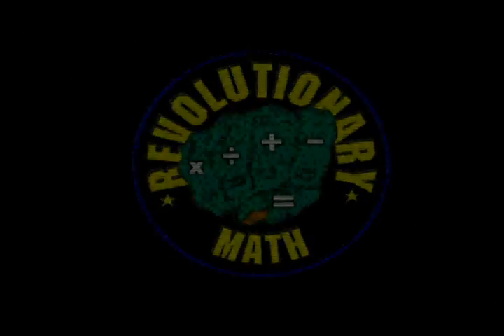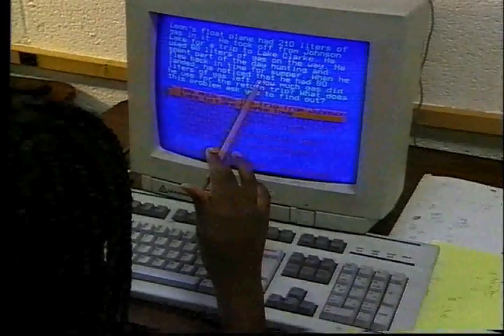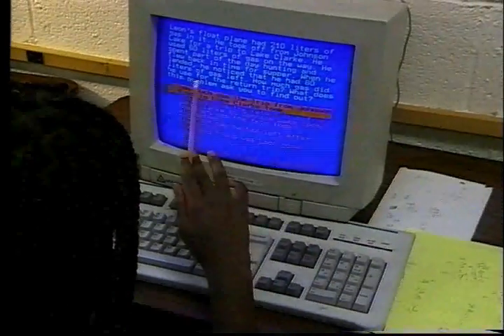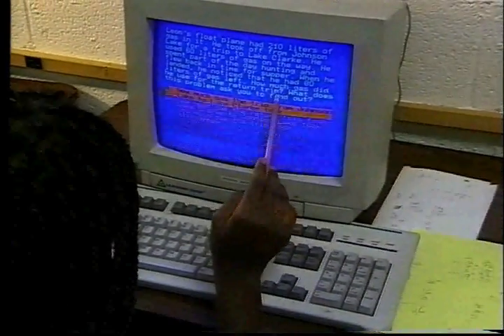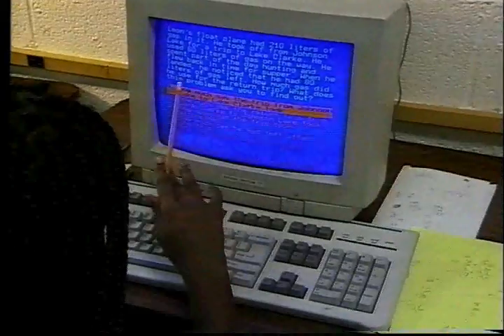Grassroot News NW- Math: A Revolutionary Idea 1/3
Part 1/3.  Math: A Revolutionary Idea is the second year of the inner city math program in Portland, Oregon featuring  math skits "Improper Fractions are Taking Over the World" and "Officer Prime."
Black youth in the Portland Public Schools have disportionately lower math scores than others with a math score average 4 years behind grade level.